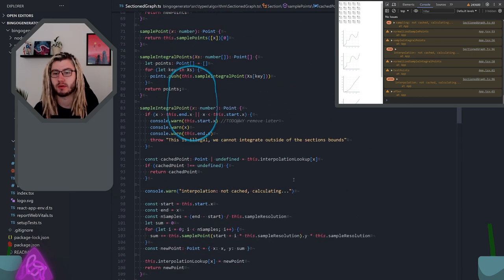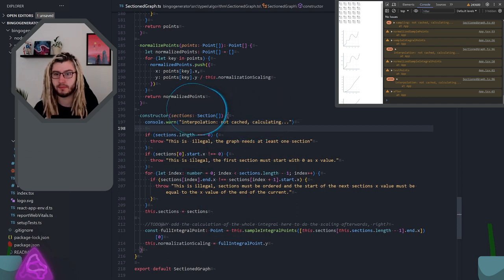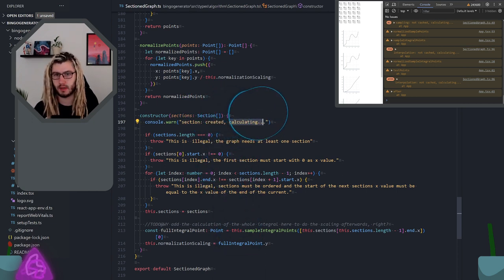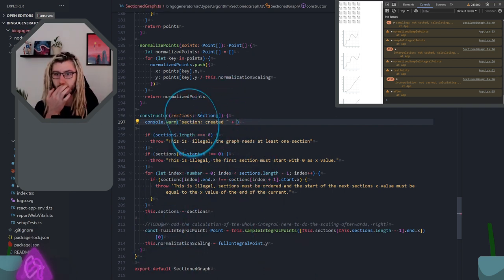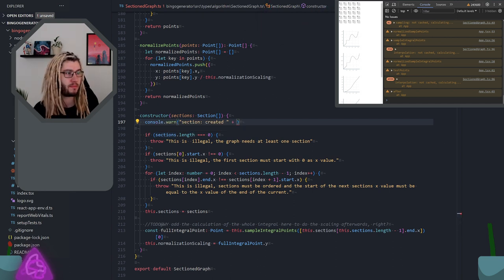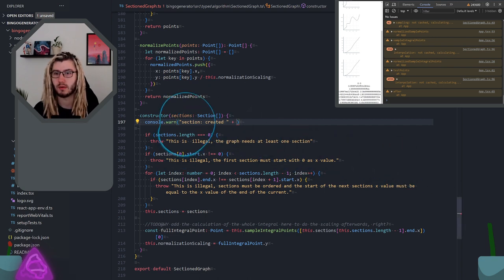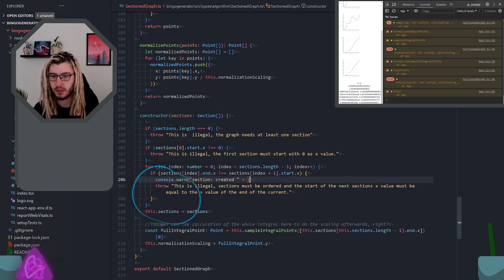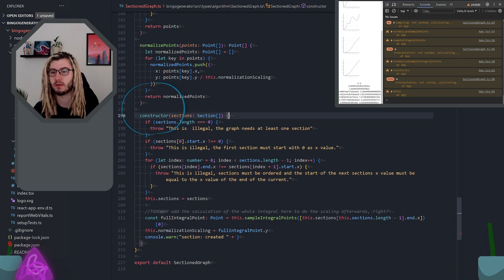Creating the best bingo generator ever! for BingoSync | 📺 episode 72